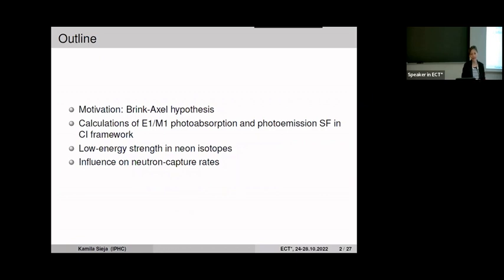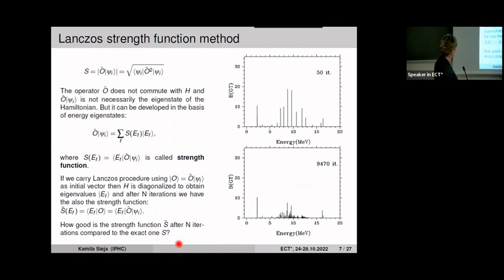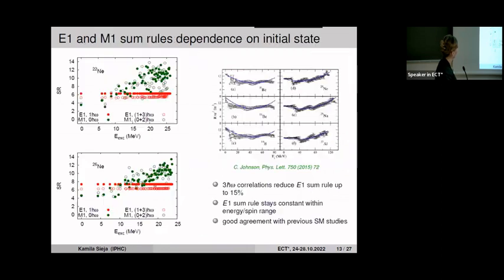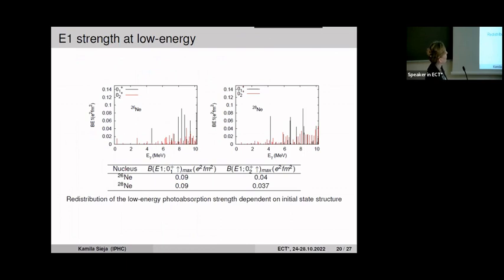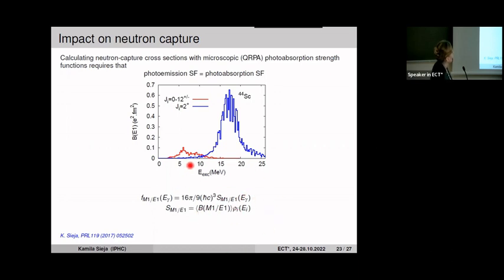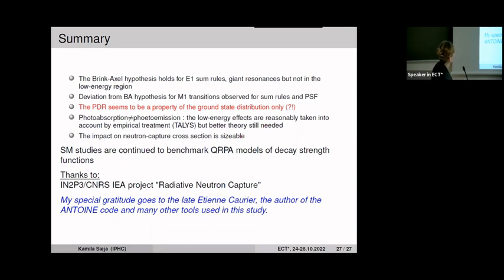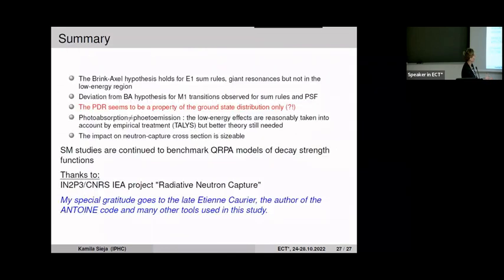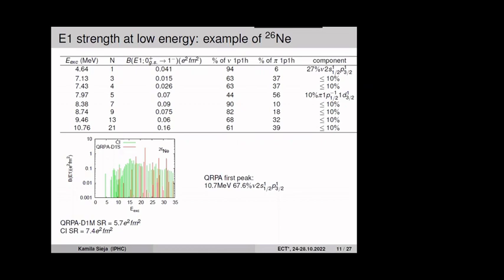K. Sieja | Dipole excitations in nuclei: recent studies within the largescale shell model and beyond